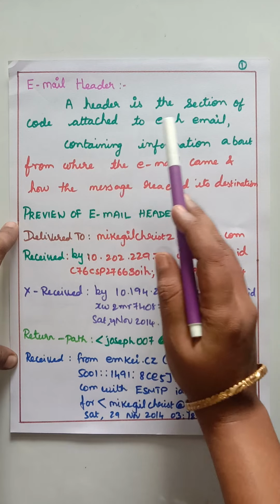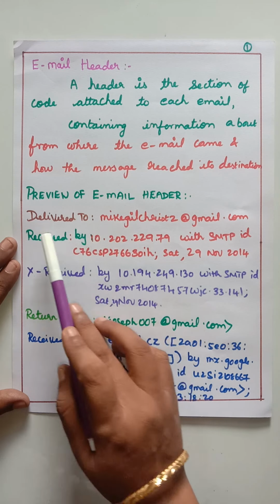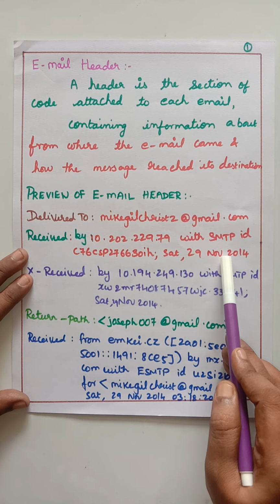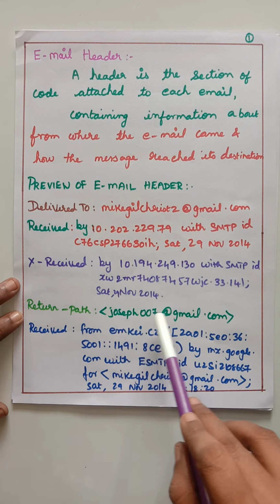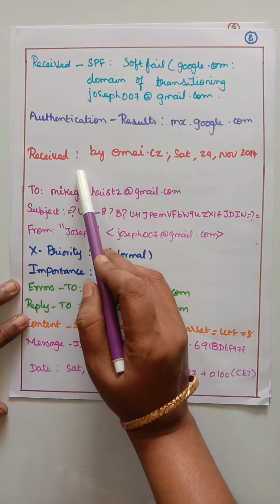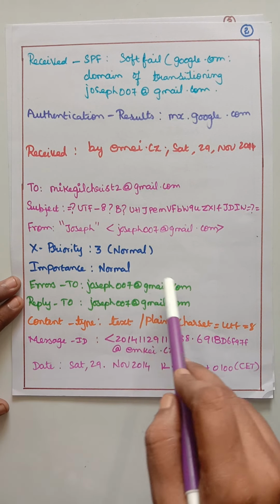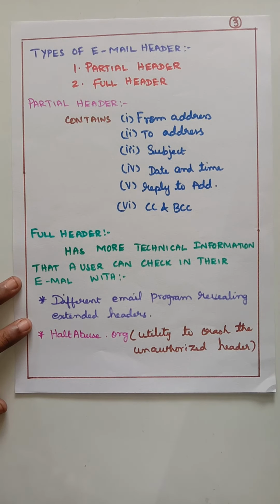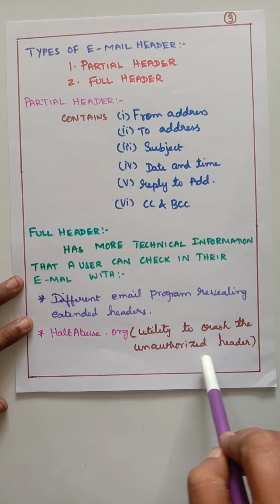PART 1 EMAIL HEADER